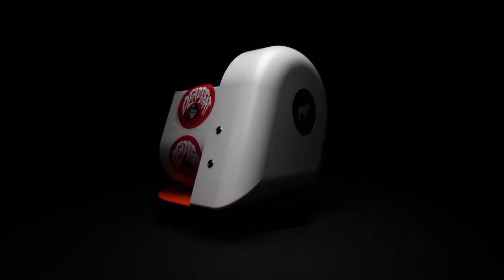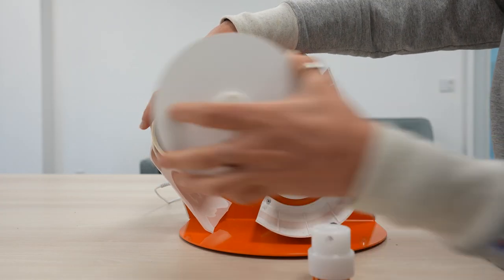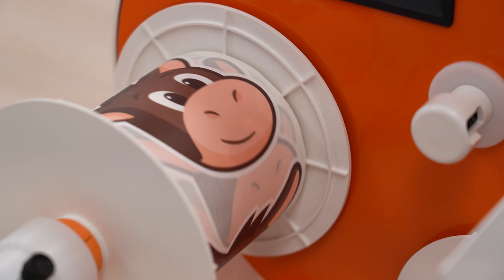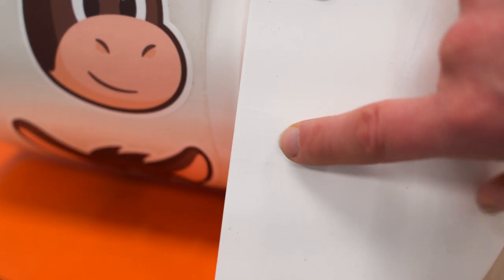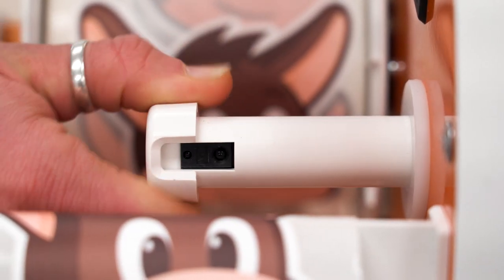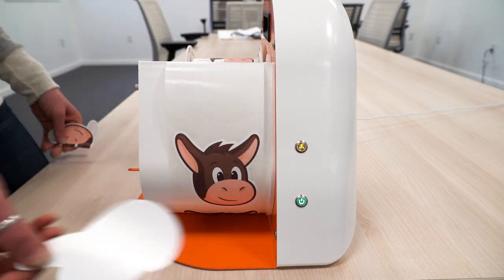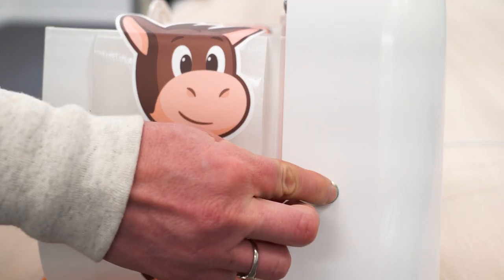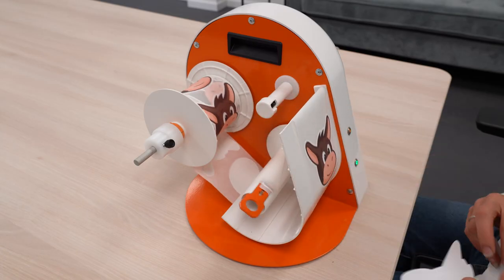How to use the Sticker Mule Label Dispenser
Sticker Mule's automatic label dispenser is designed for speeding up your labeling process.